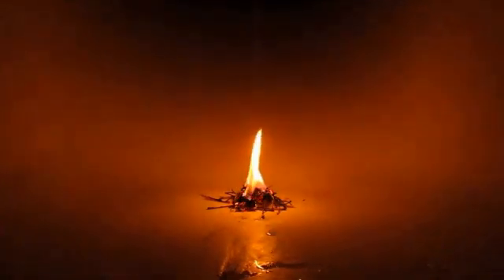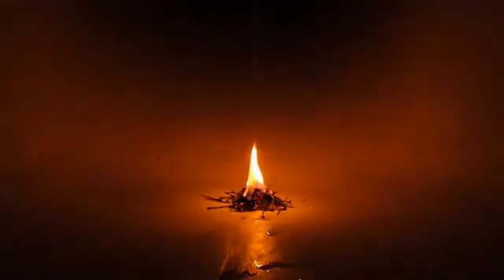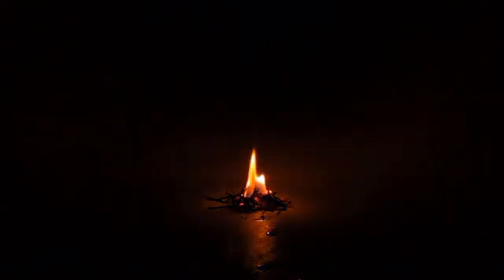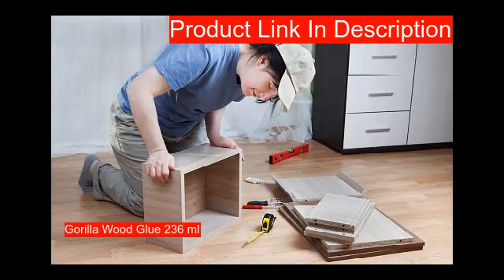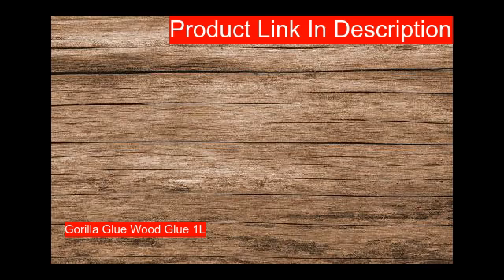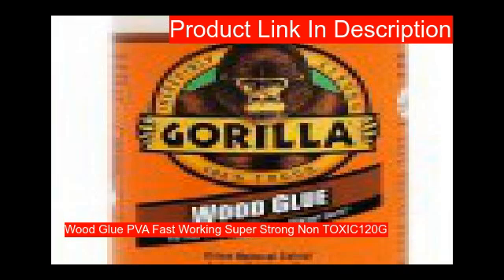10 Best wood glues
10 Best wood glues